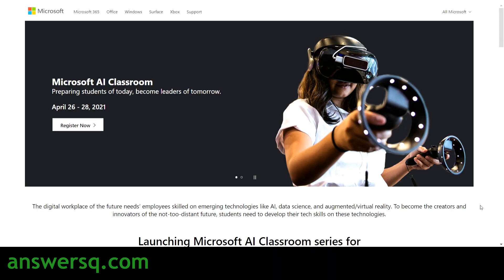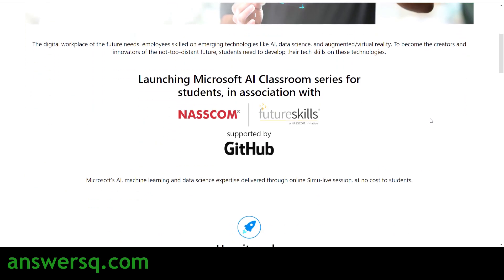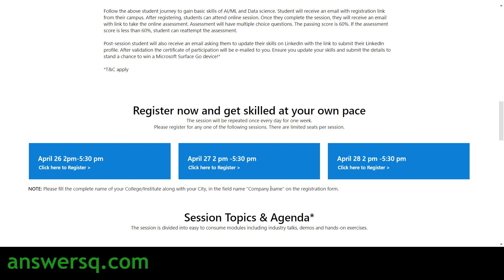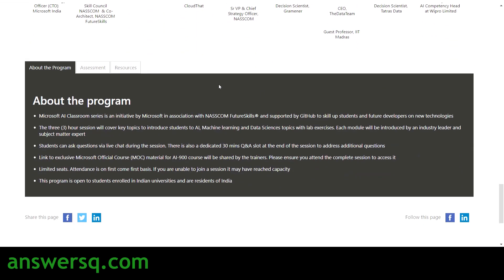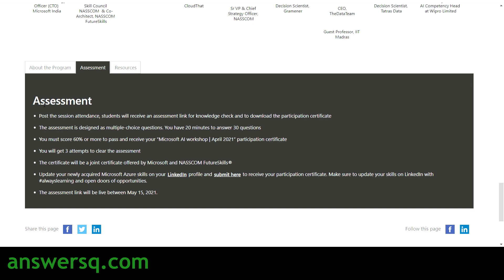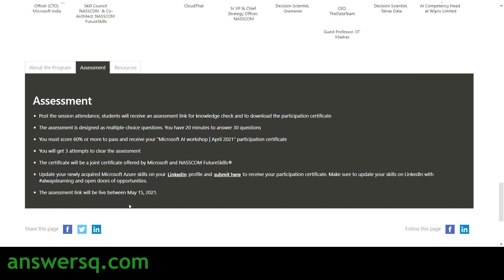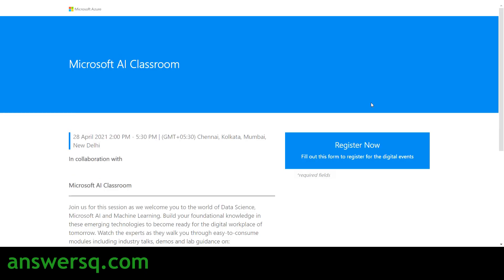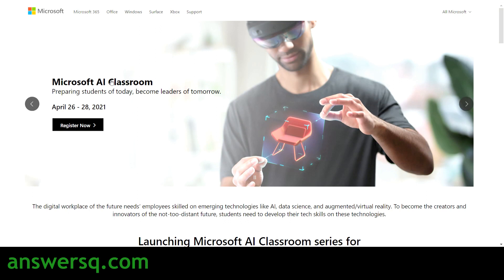Microsoft Free Workshop with Certificate | Microsoft Free AI Training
Microsoft is conducting a free online workshop on Artificial Intelligence, Microsoft AI Classroom, to help students develop their tech skills.

Topics:
microsoft free certification
microsoft free ai course
microsoft free ai training
microsoft aicte free courses
microsoft free courses machine learning
microsoft free certification for students
cognizant
excel courses
drawing
python course
digital marketing
adobe
free udemy online certificate courses
certification courses
microsoft courses
programming courses
business courses
wordpress courses
website development courses
web development
python courses
data science
marketing
r programming
programming courses
email marketing
javascript
php
sql
photoshop
financial analytics
semrush
web design
artificial intelligence
digital marketing
cryptocurrency
design
data science
facebook ads courses
google skillshop
cloud computing basics (cloud 101)
coursera review
coursera quiz answers
github
course certificate